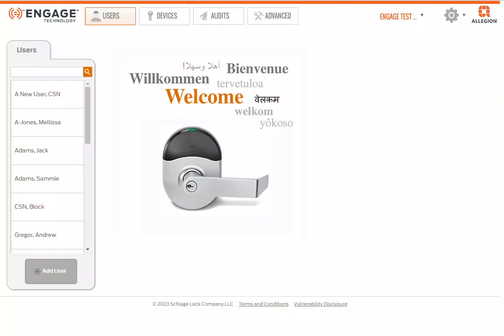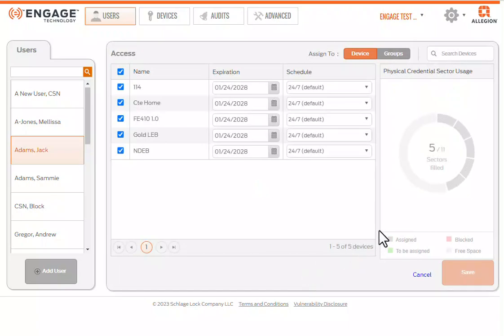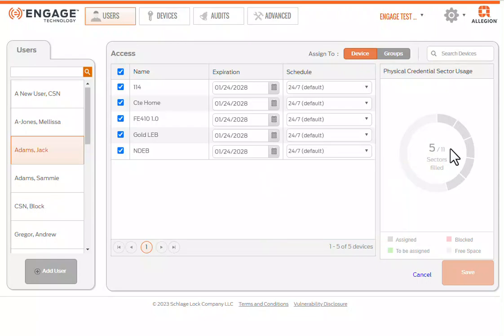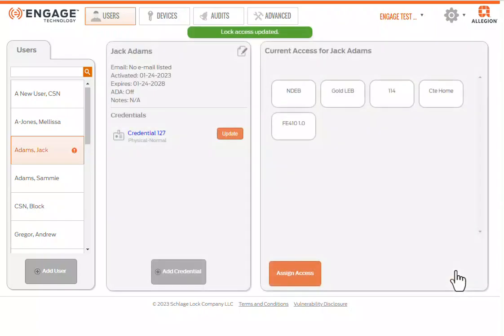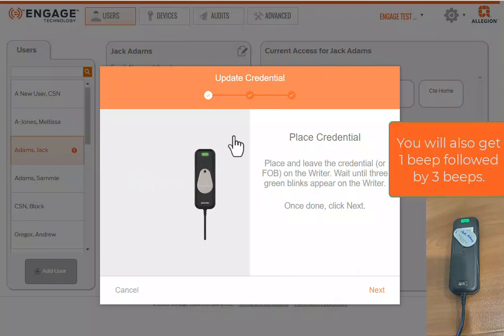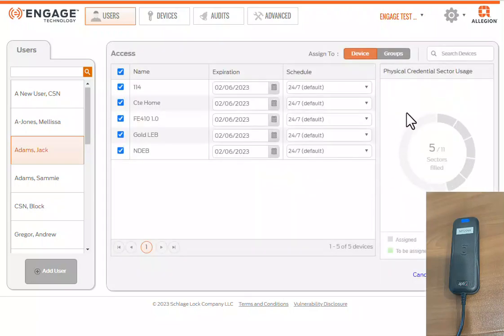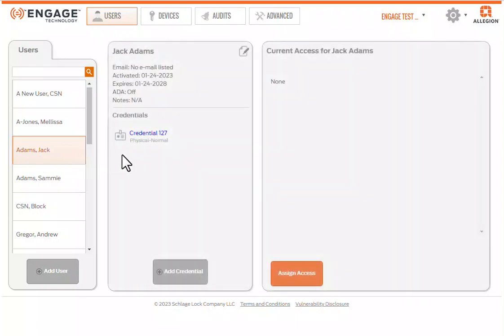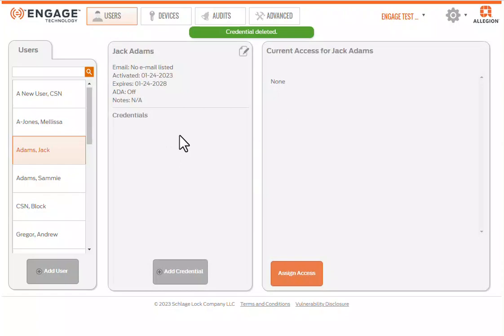How to correctly delete and re-use a no tour credential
How to correctly delete a no tour credential and re-use a no tour credential in engage. This process shows how to free up the sectors in the credential so the new user will have all 11 sectors for use.